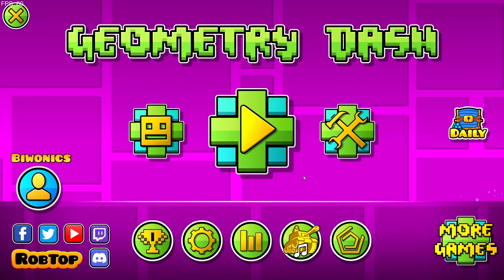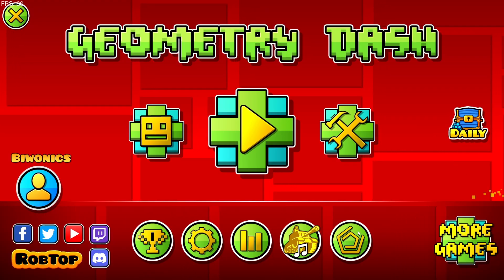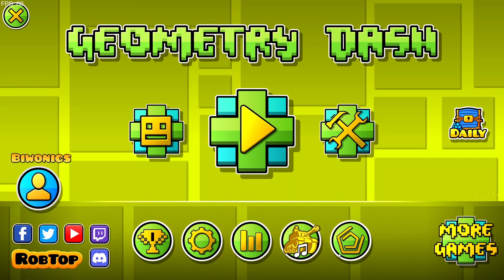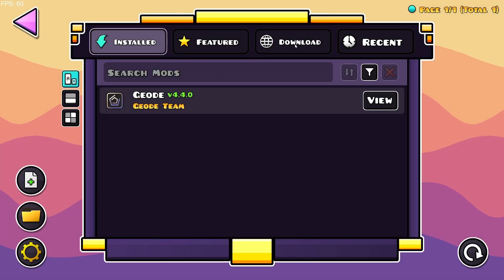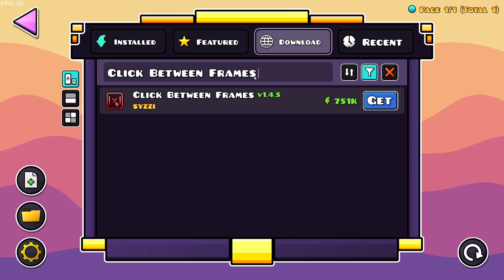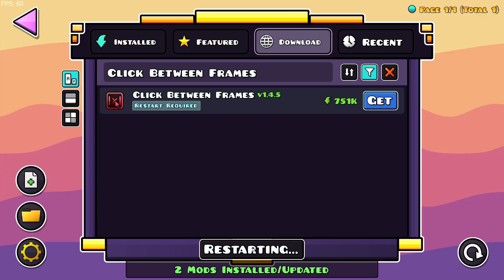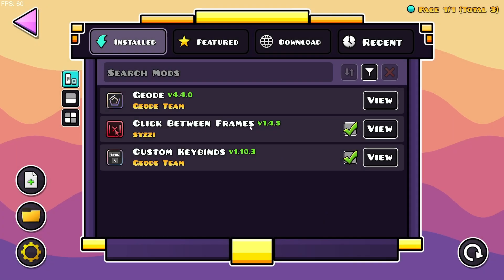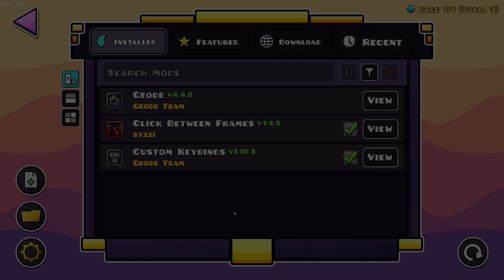How To Download And Install Click Between Frames For Geometry Dash 2.2074 | Geode Tutorials 2025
Info:
In today’s video I’m going to be showing you how to download and install the “Click Between Frames” mod for Geometry Dash using the Geode Mod Loader.

Categories:
GD
Geode
Geode 2.2
Geode 2.2074
Geometry Dash
Click Between Frames
2.2074
Click Between Frames 2.207
Click Between Frames Geode
Mods For Geometry Dash 2.2
Mods For Geometry Dash 2.
Mods For Geometry Dash 2.2074
Click Between Frames For Geometry Dash
Click Between Frames Geometry Dash Mod
Geode Mod Loader For Geometry Dash
How To Get Click Between Frames Geometry Dash
How To Use Click Between Frames For Geometry Dash
How To Download Click Between Frames For Geometry Dash
How To Get Click Between Frames Geometry Dash 2.2
How To Use Click Between Frames For Geometry Dash 2.2
How To Download Click Between Frames For Geometry Dash 2.2
How To Get Click Between Frames Geometry Dash 2.207
How To Use Click Between Frames For Geometry Dash 2.207
How To Download Click Between Frames For Geometry Dash 2.207
How To Get Click Between Frames Geometry Dash 2.2074
How To Use Click Between Frames For Geometry Dash 2.2074
How To Download Click Between Frames For Geometry Dash 2.2074

- Caveyn